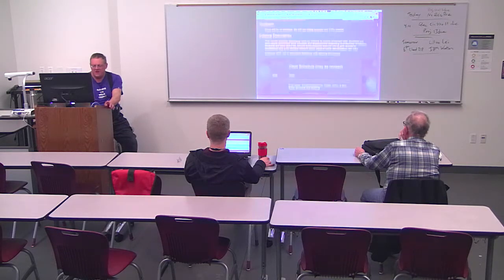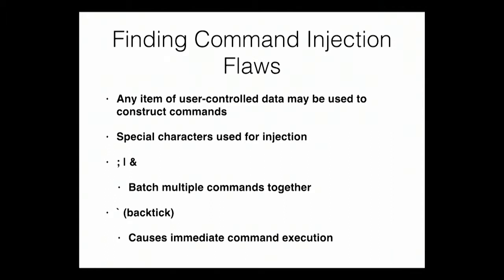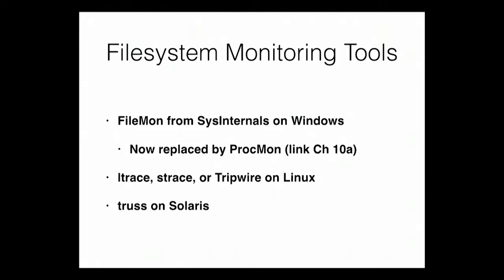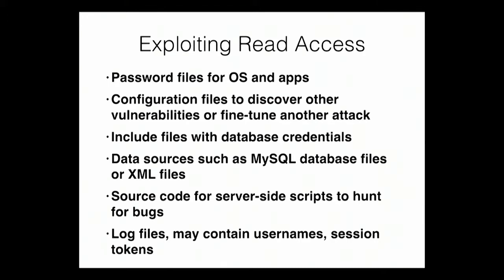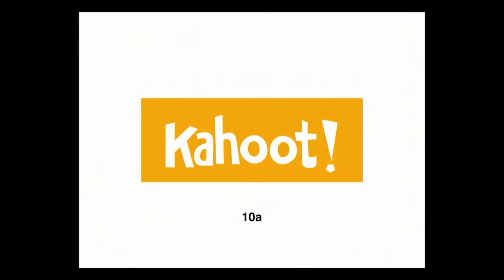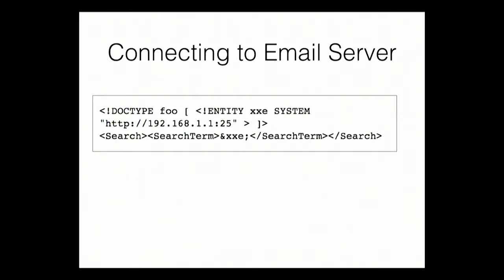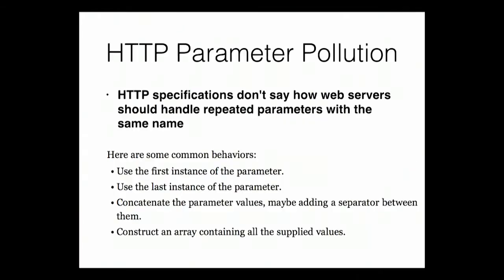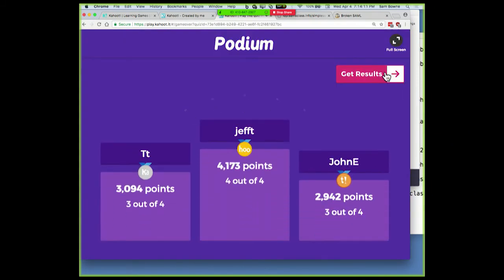CNIT 129S - Securing Web Applications, April 4, 2018 Lecture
Recorded on April 4, 2018 in the Distance Learning Classroom at the Ocean Campus of City College of San Francisco.